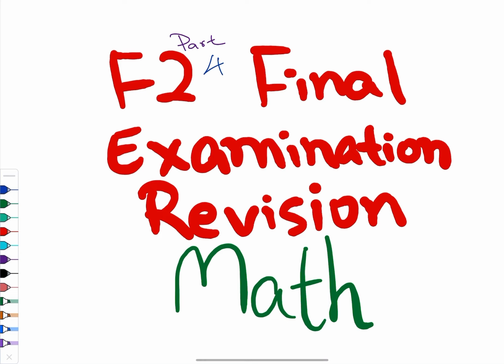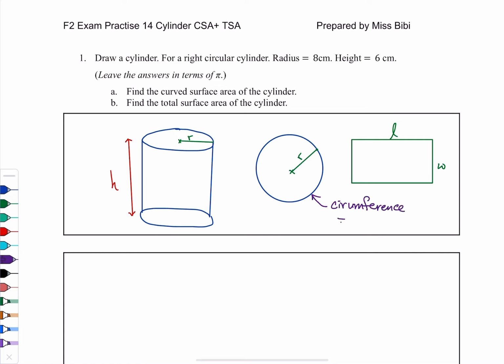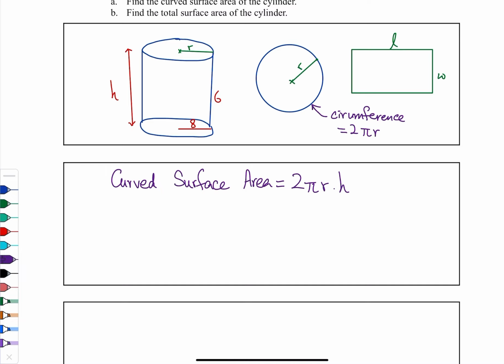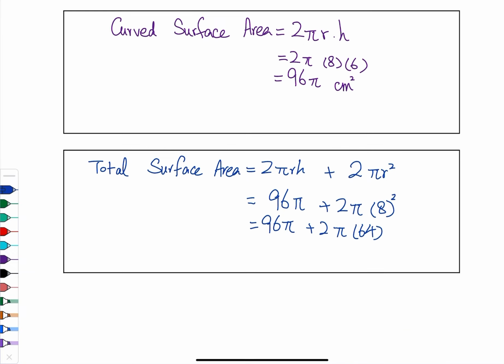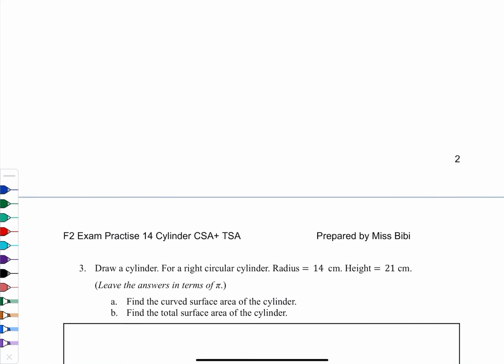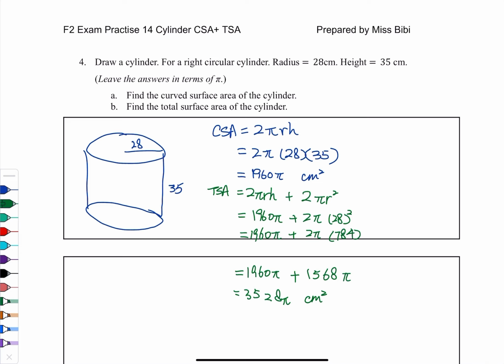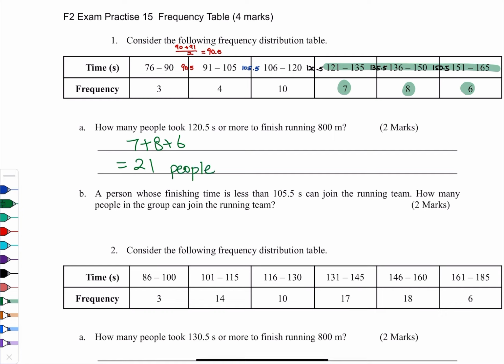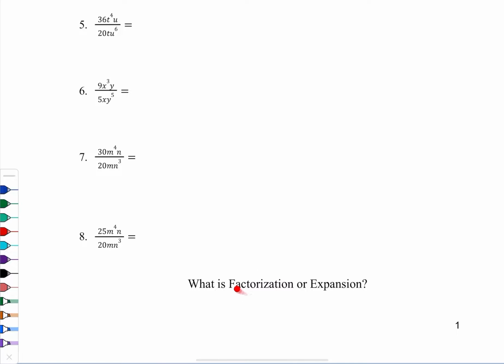F2 Final exam maths revision Part 4 (practise 14-15)